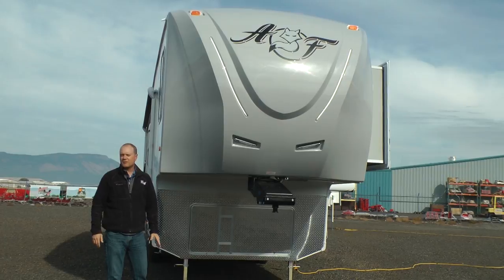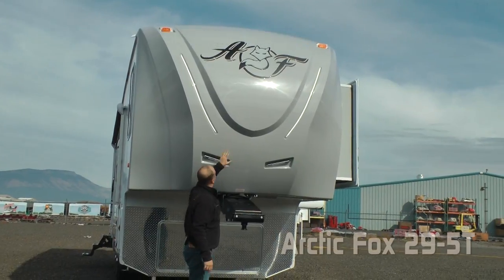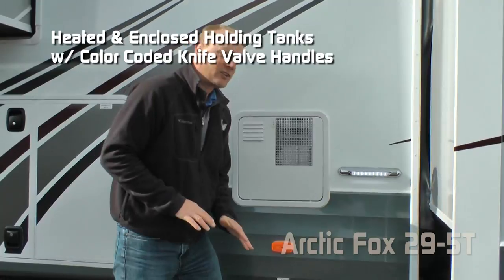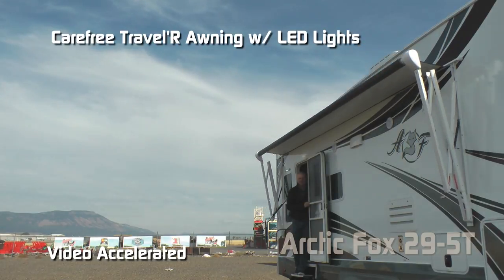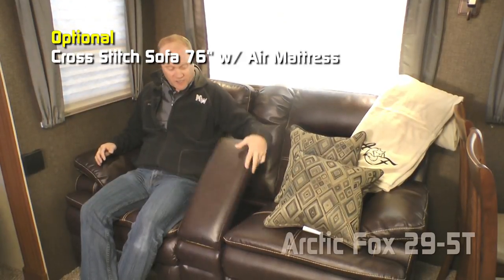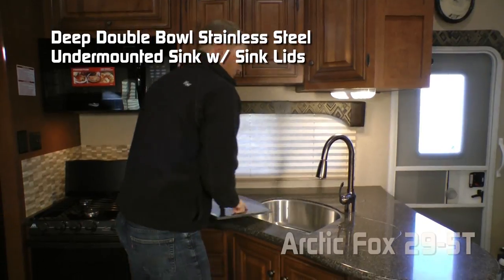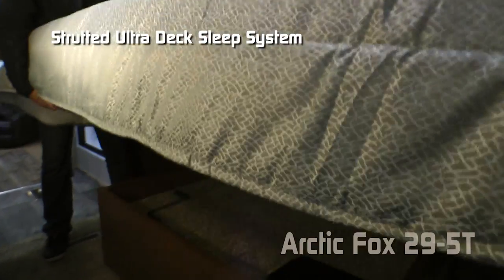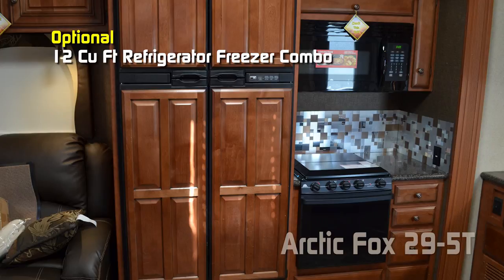Quick Tour Of the Arctic Fox Silver Fox 29-5T Fifth Wheel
Check out the features on the new Arctic Fox Silver Fox 29-5T Fifth Wheel.